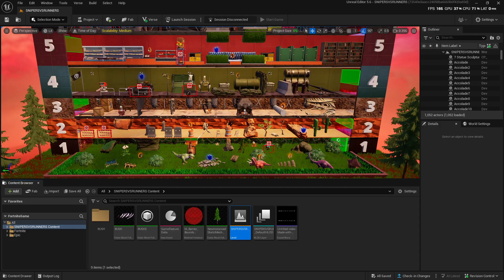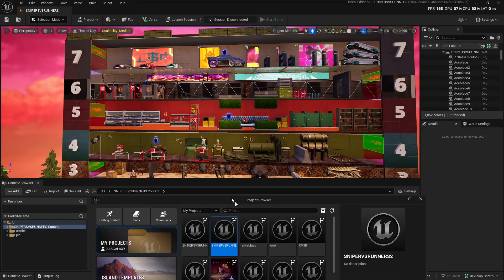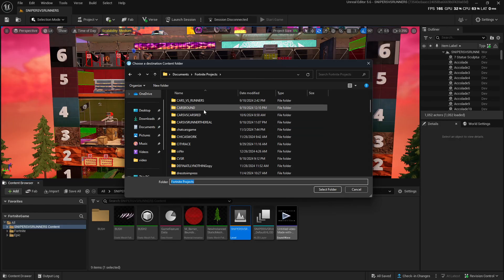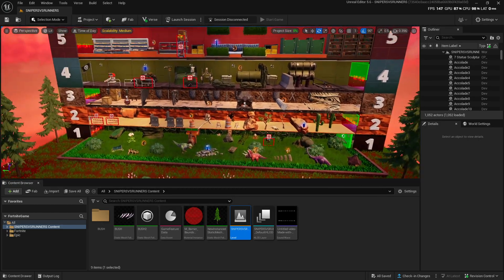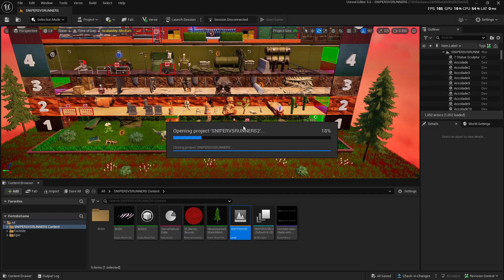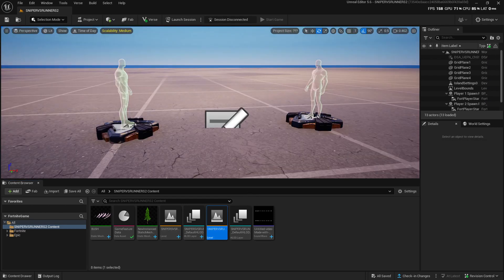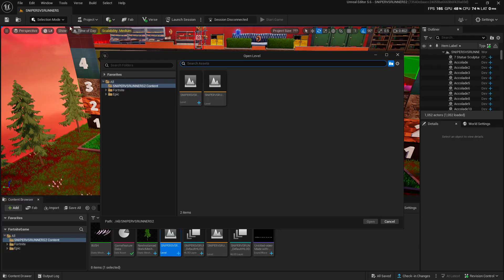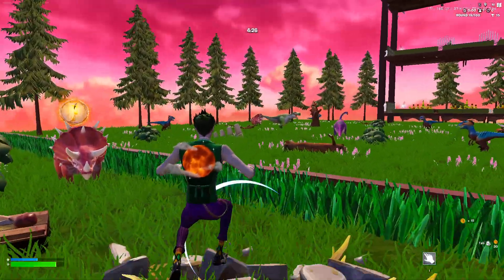HOW TO COPY / DUPLICATE YOUR MAP IN UEFN FOR FORTNITE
COPY / DUPLICATE YOUR MAP IN UEFN

💢How to Play For Honor With Your Friends in 2022 | How to Invite Friends For Honor part 2

UEFN | Live Stream | Gaming Video | AAA's GALAXY